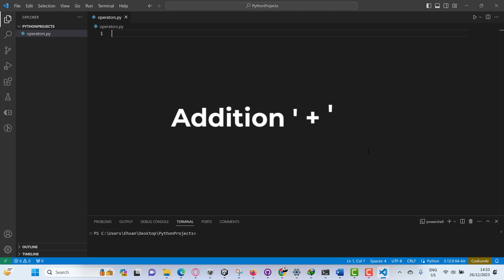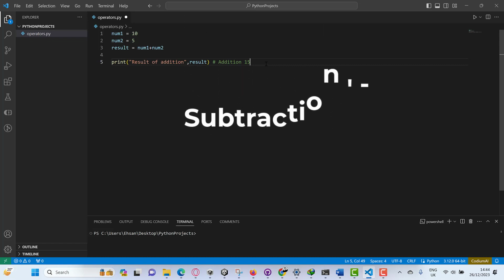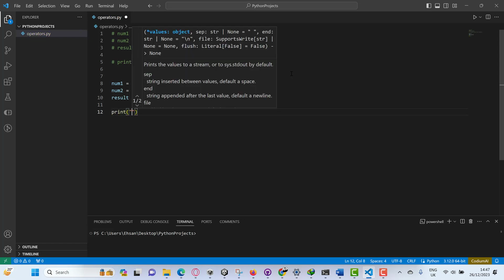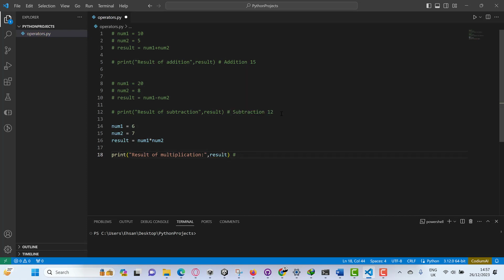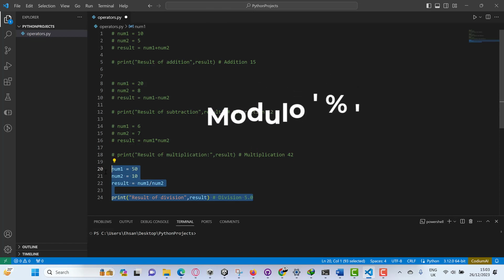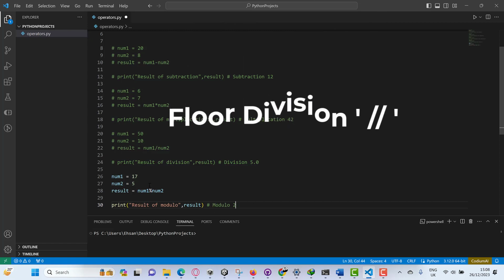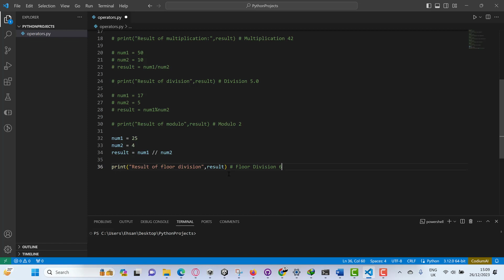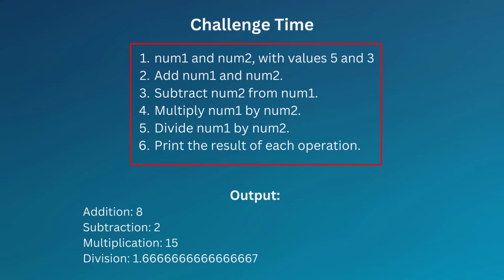10. Unlocking Numeric Magic : Python's Operator Mastery!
Discover the dynamic realm of Numerical Operators in Python! Unlock the full power of your code by learning how to manage remainders, apply floor division, and conduct fundamental arithmetic. This video walks you through the variety of +, -, *, /, %, and //, from basic calculations to intricate algorithms. Prepare to become an expert programmer! 📊💡